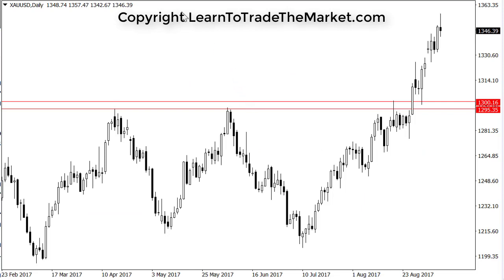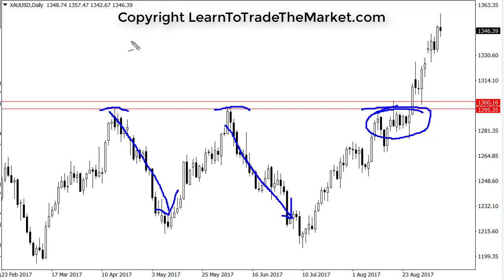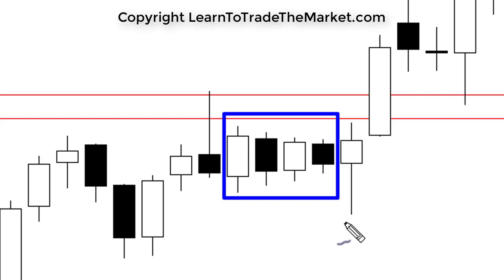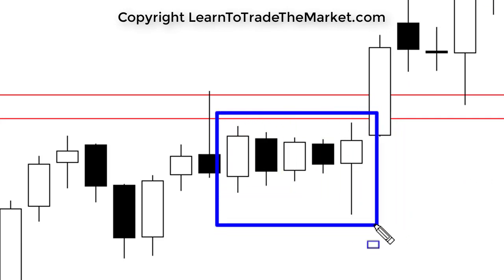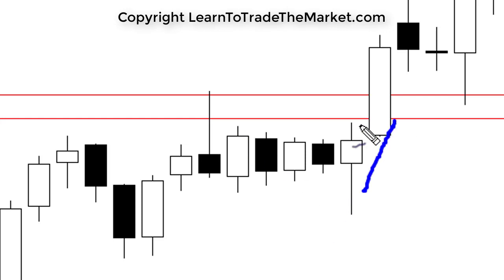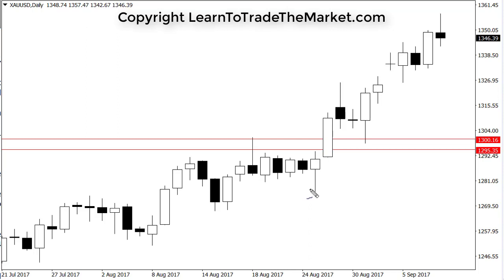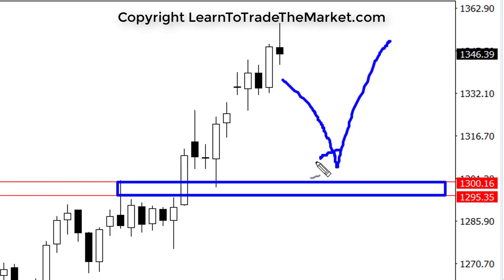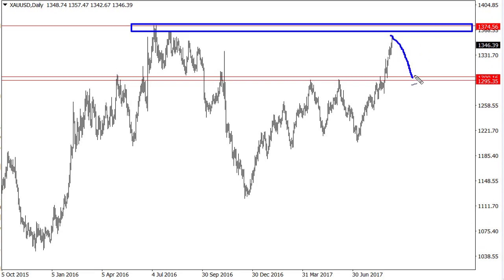How I Make Money Trading GOLD Using Price Action Chart Analysis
Nial Fuller Provides Trading Courses, Trade Setups Ideas & More.